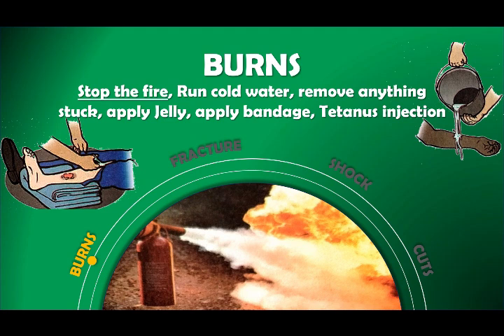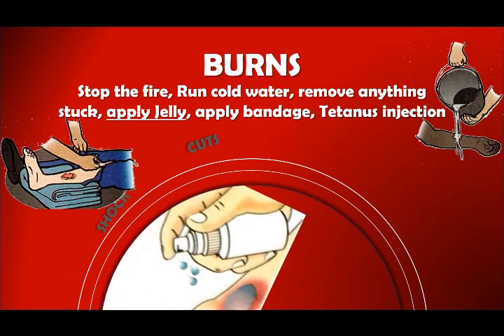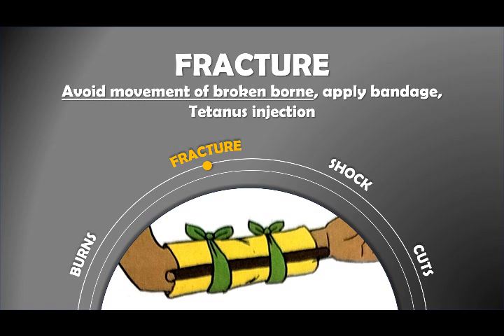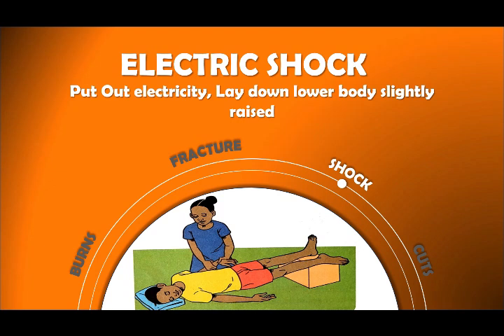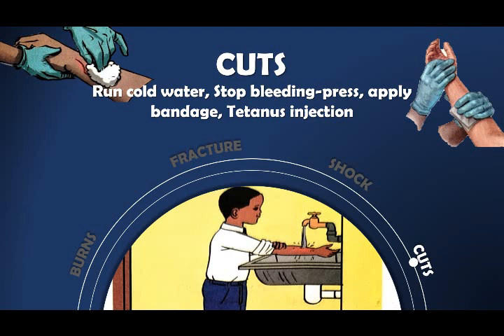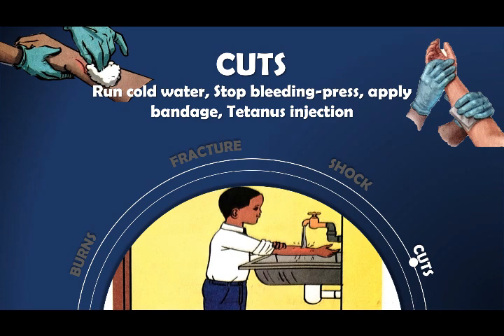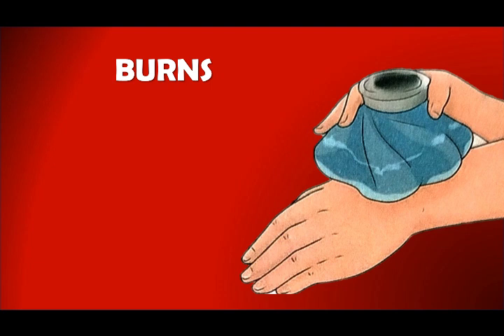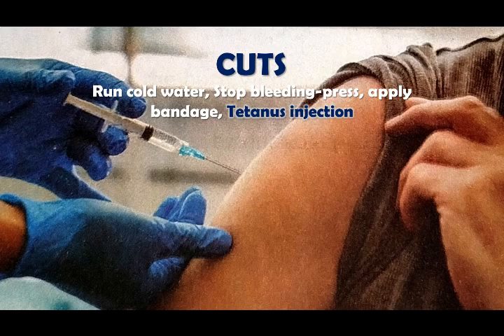CBC JSS PRETCHNICAL STUDIES: SAFETY - Injuries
This is a CBC video in junior secondary school to teach  a stand on technical studies grade 7 the strand name is safety the substrand name is injuries.